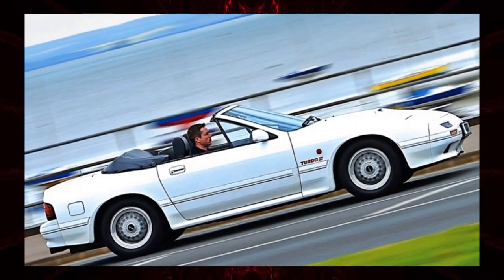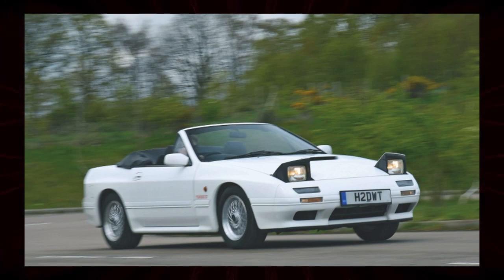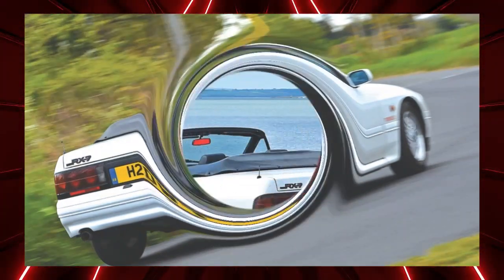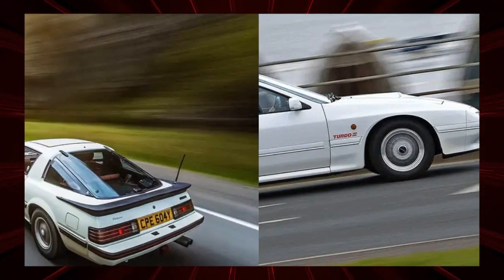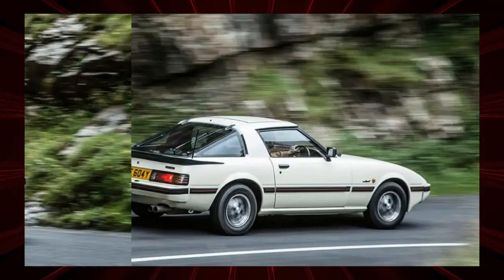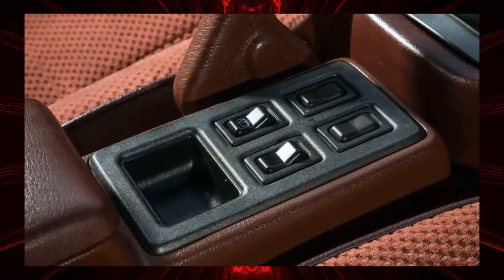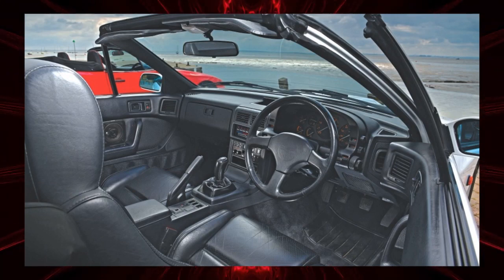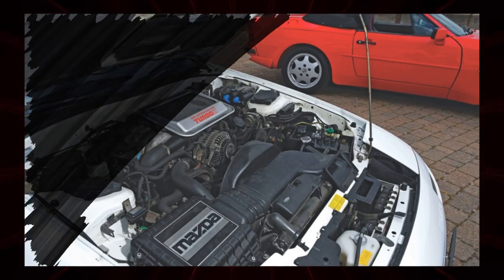Porsche 944's "high-level rival" Mazda RX-7 (FC type)